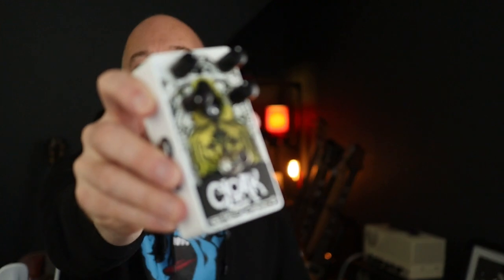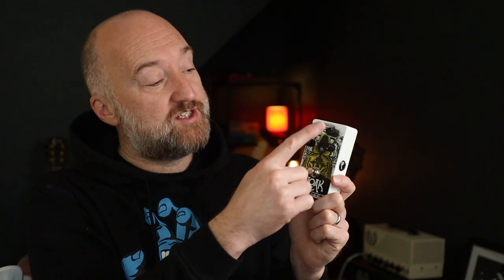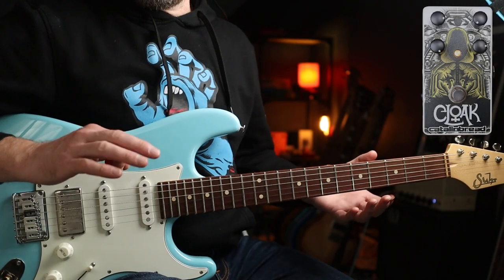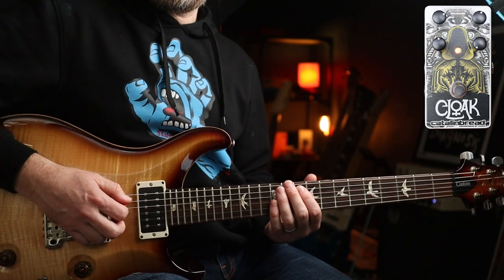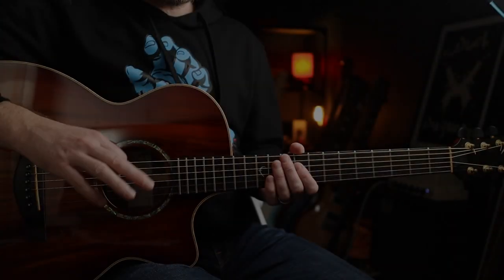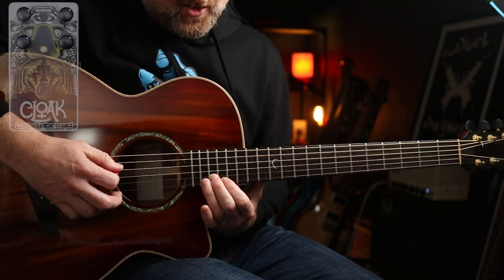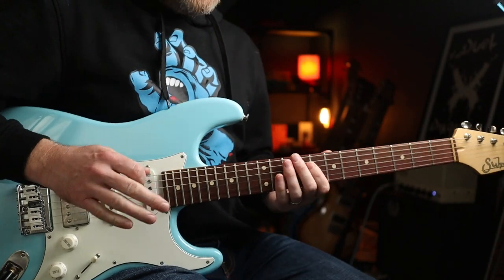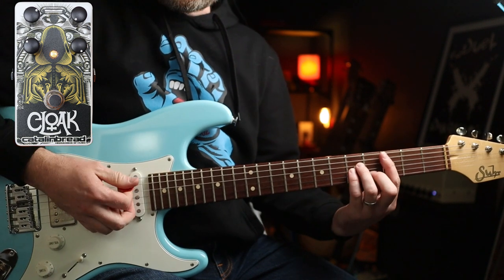Top 10 Reverb Riffs | Catalinbread Cloak Shimmer Reverb (Pedal Demo)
In this pedal demo I play 10 of my favourite Reverb and Shimmer Reverb riffs to showcase the range of tones you can get from the brand new Catalinbread "Cloak" shimmer reverb pedal. Enjoy!

Riffs played;
Brian Eno - Ascent
Pearl Jam - Alive
Jeff Buckley - Hallelujah
Muse - Unnatural Selection
Muse - Hoodoo
Steve Vai - For The Love Of God
Led zeppelin "Babe"
Bon Jovi - Dead Or Alive
U2 - In the Name Of Love
The Black Keys - Go Getter
Pink Floyd - Sorrow
Martin Steiger
Stefan Majewski
Dave Ely
Cathal Keegan
Fergal Mullally
Chad Ward
Monty Curtis
Matty Wheeler
Luca Grop
Andy Bremner
Christophe Jorssen
Joel Stika
Rick Conlin
Troy Caldwell
Sage Stevens
MW
Luis Garcia
Floyd Keneipp
Kerry Purich
Mark Blunt
Daniel Parker